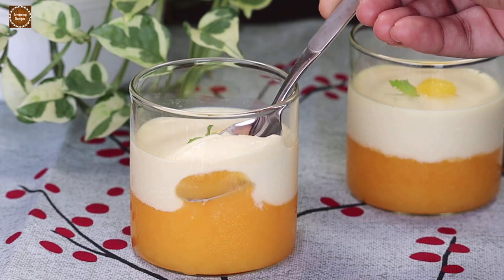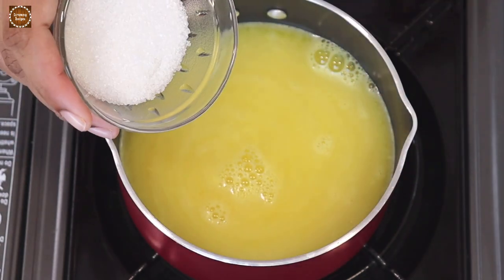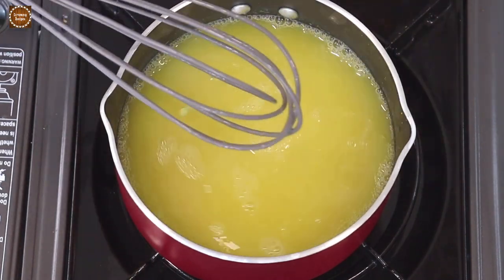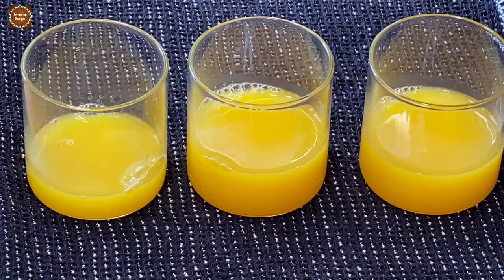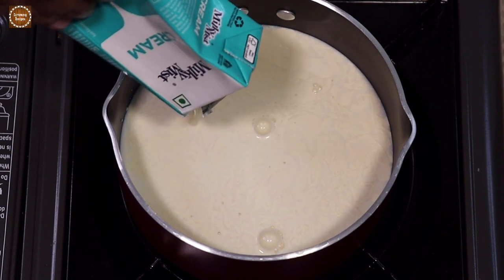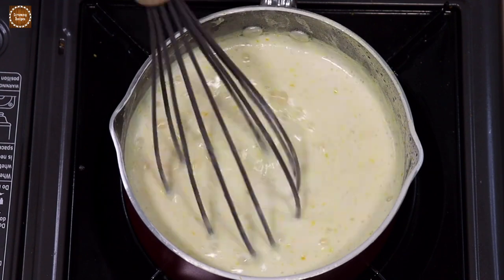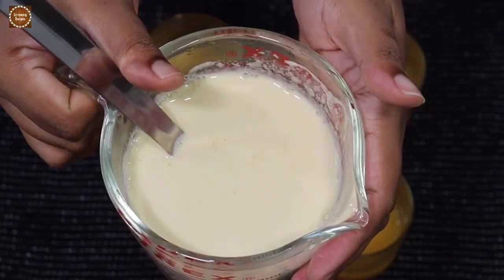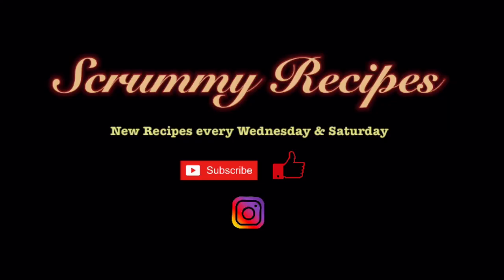Orange Pudding | Easy and silky smooth pudding to make at home | Few ingredients | SR E 38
Make these delicious smooth and creamy orange pudding.

Orange Pudding:
For the jelly layer:
Gelatin – 1 tbsp.
Water (Chilled) – ¼ cup
Orange zest – ½ tsp.
Orange food color

For Top Layer:
Gelatin – 1 tbsp.
Orange zest – of one orange

About Scrummy Recipes:

Hey There!

Welcome to Scrummy Recipes! We are a team of husband and wife. A husband who is crazy about photography and a wife who is so into cooking and experimentation. Together, “scrummy recipes” was born. We celebrate, we cook and we share. Through this platform, we are honored to showcase our inner talent and stick to our passion in the coming years.

Peace!